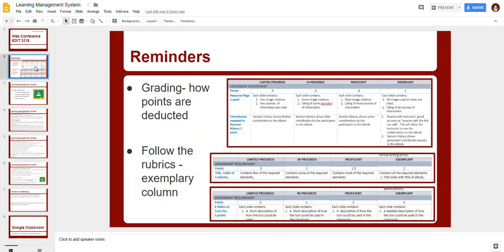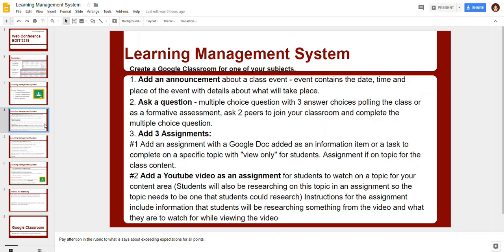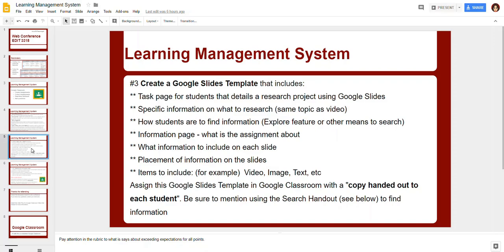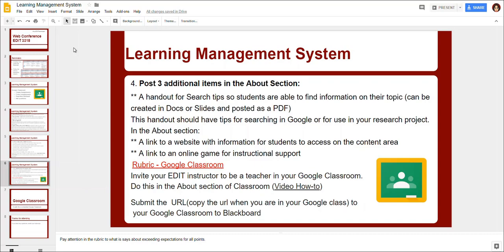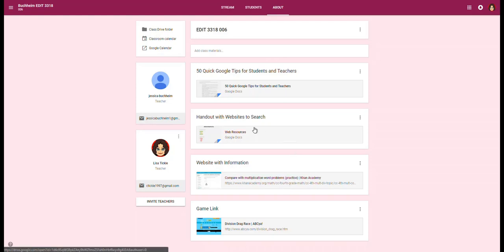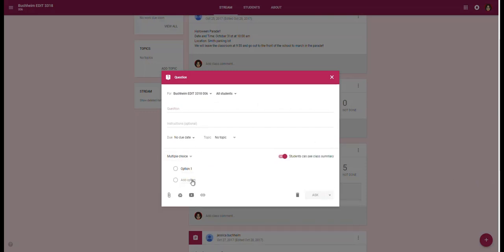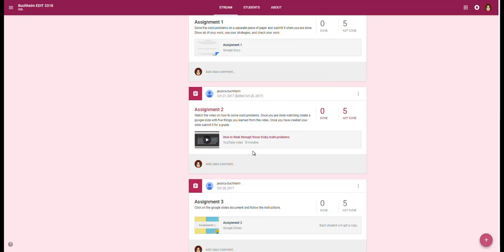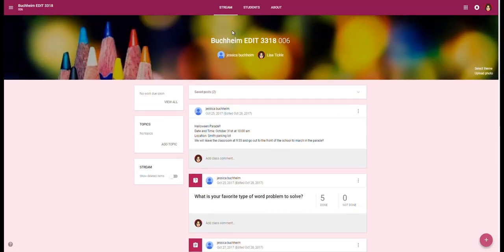Llearning Managemnt System